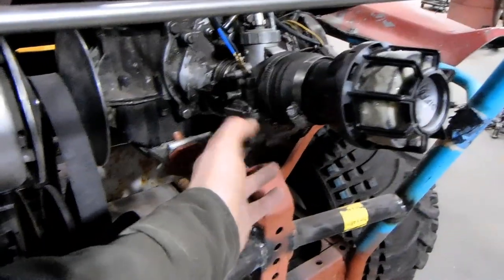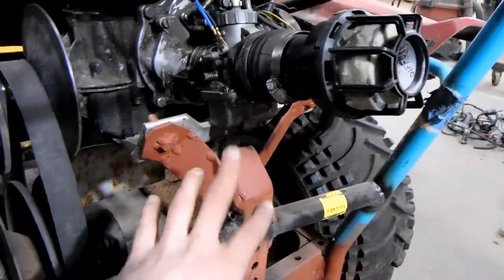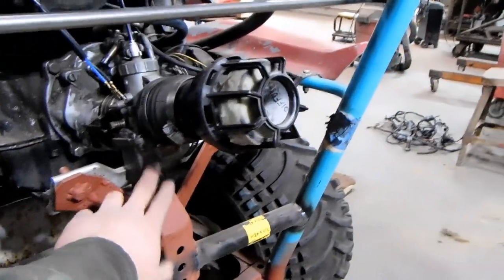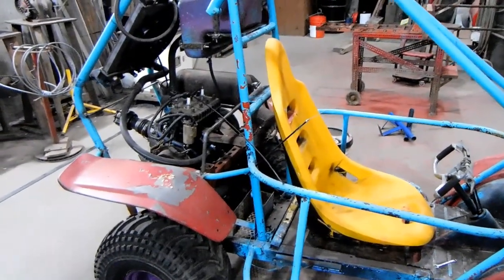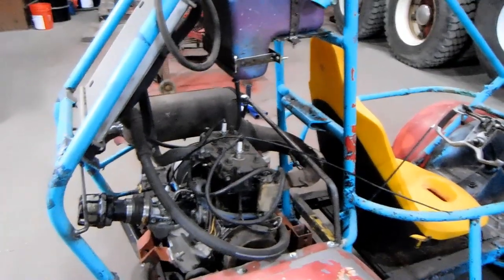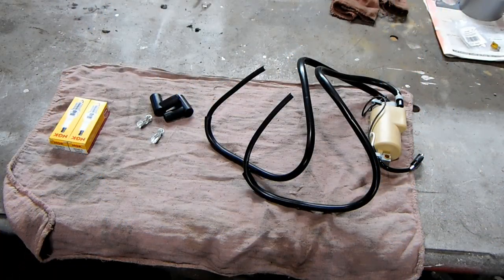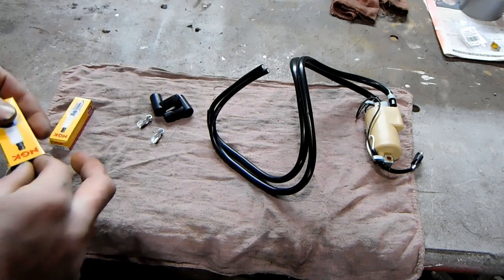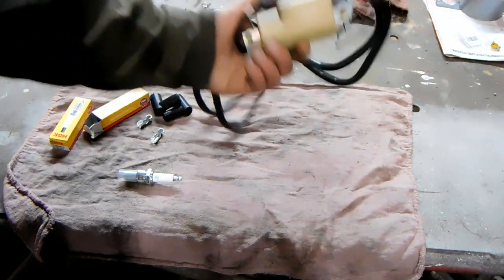Honda Odyssey FL250: Part 8 "Snowmobile Engine Ignition Coil Change"